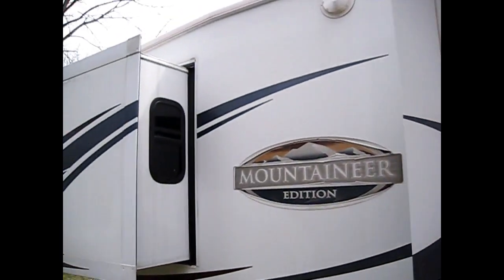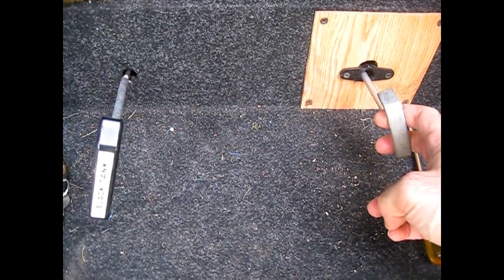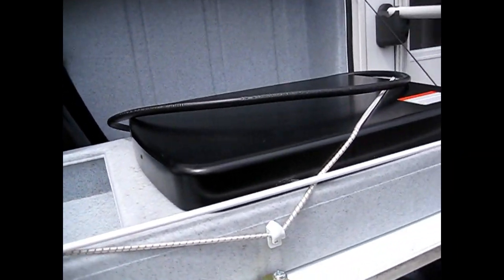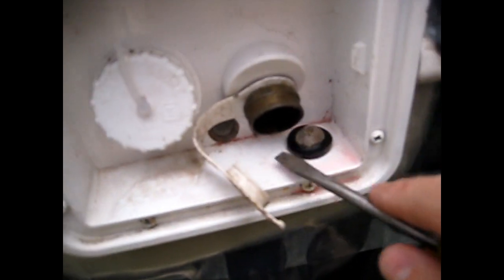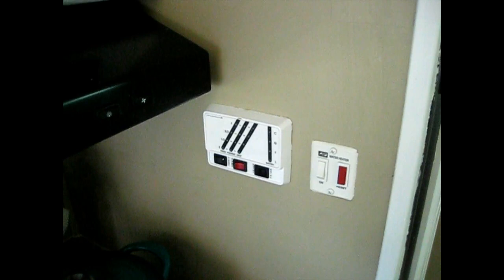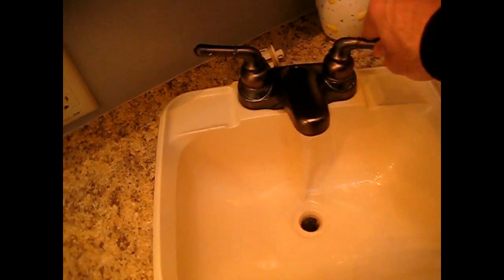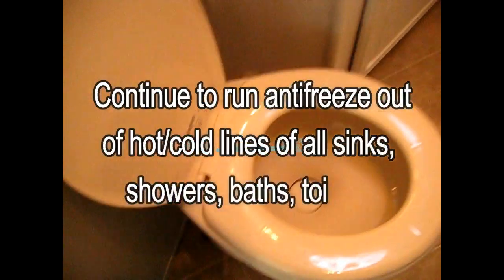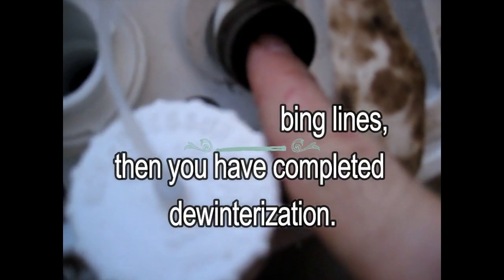Dewinterize RV or Fifth Wheel Trailer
This video shows how to dewinterize your RV or Fifth Wheel Trailer.

Here are some things that you might need to winterize or de-winterize your RV:

RV winterizing kit:

RV antifreeze (it's best to buy this directly at your local hardware store or Walmart).
Important: All RV antifreeze types are not equal.
The best that you can buy is PROPYLENE GLYCOL.

Not Ethanol or PROPYLENE/ETHANOL BLEND.
The  PROPYLENE GLYCOL. actually lubricates your RV plumbing system so it doesn't dry out. It's non-toxic and won't taint the water taste of your freshwater, plus it's safer and not flammable like the products containing ethanol.

Kitchen faucet for RV (I had to replace mine because water froze in the faucet prior to winterizing. So avoid this by winterizing before it gets too cold!):

My family has traveled all over America and if you're interested in learning how you can full-time RV, we'd be glad to share tips and advice we've learned along the way.